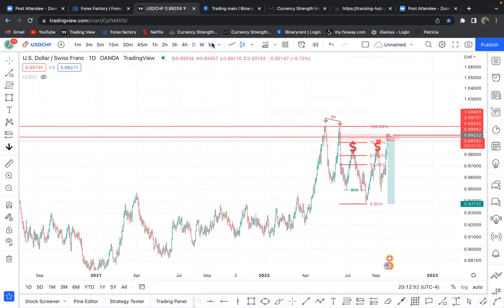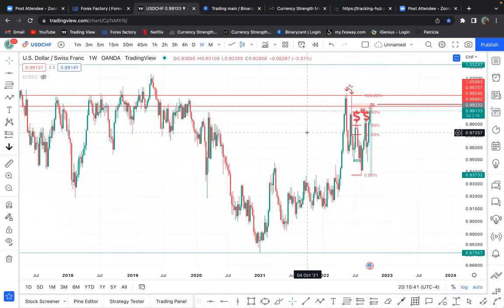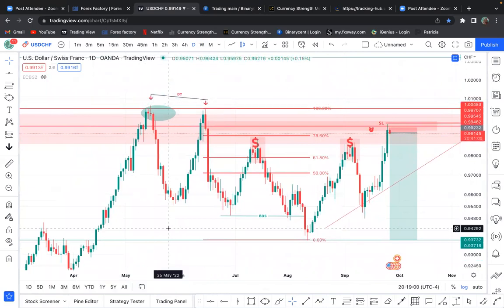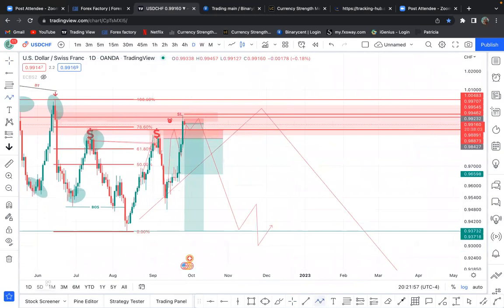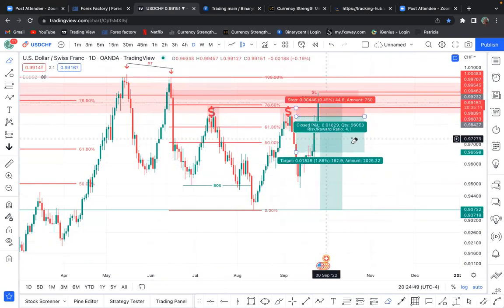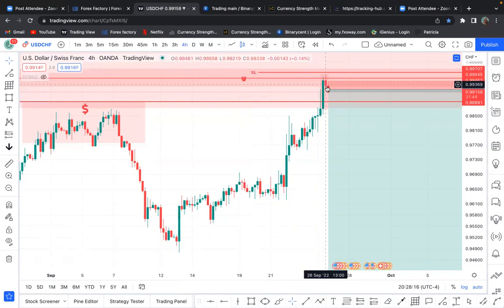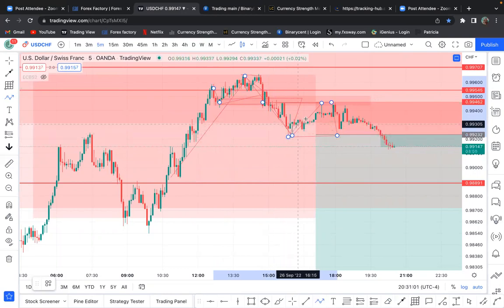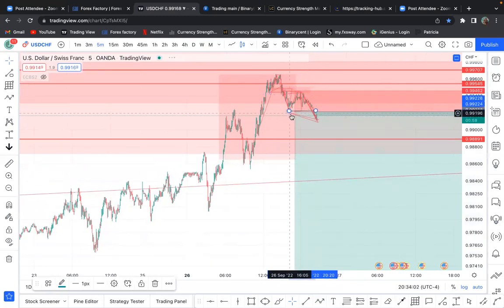USDCHF Trade breakdown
An analysis on the USD to SWISS FRANC  (what i see )